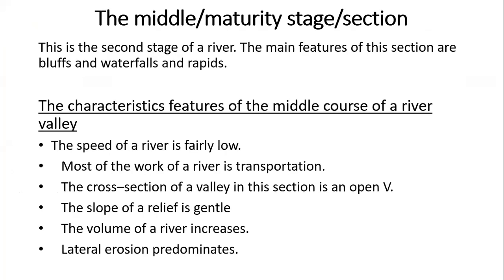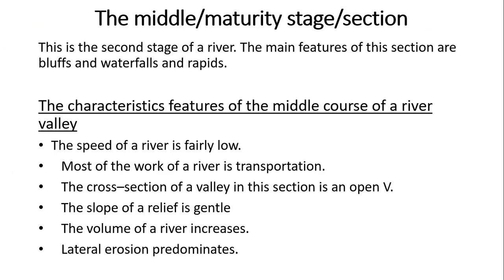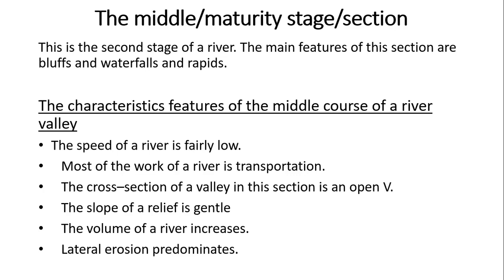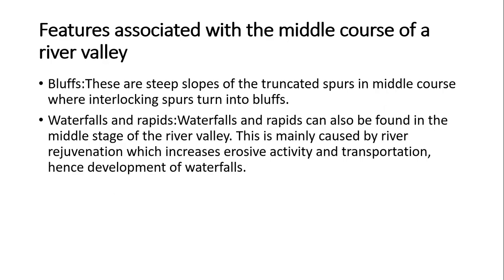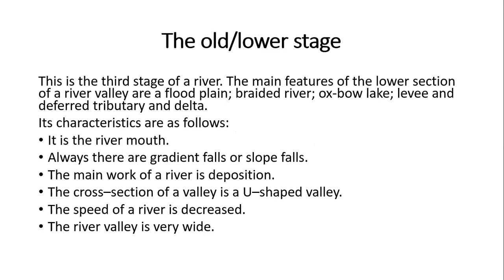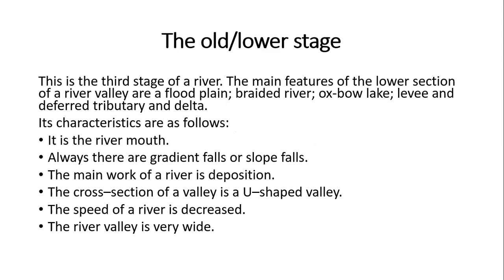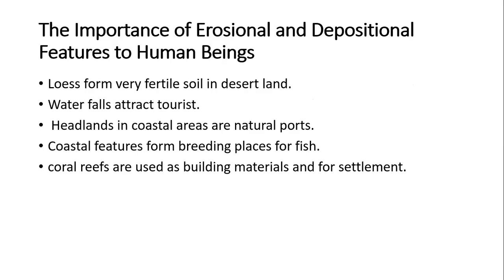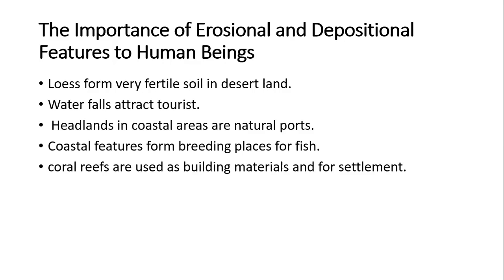Long River Profile | Middle Stage & Lower Stage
In this video, I talk about the various features found in middle
,low stage and their characteristics.
Then I discuss the importance of features made from erosion,
transportation and deposition of river.